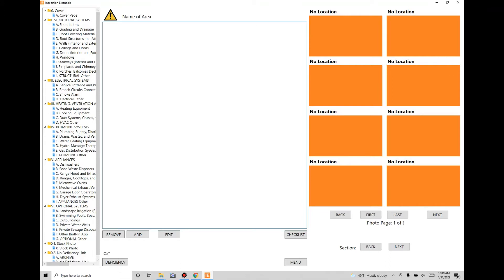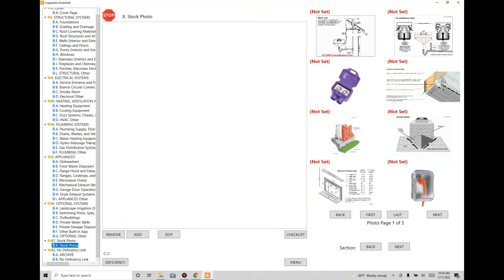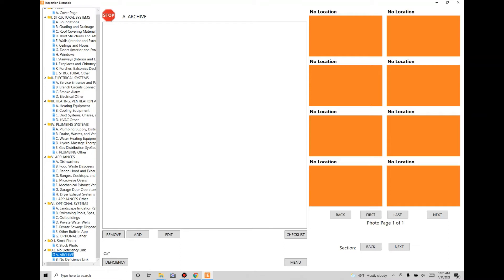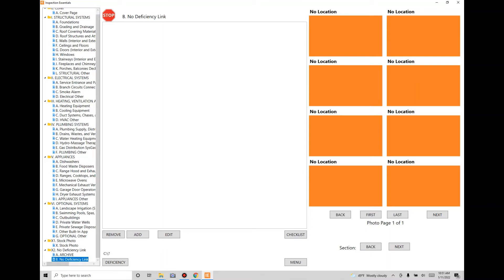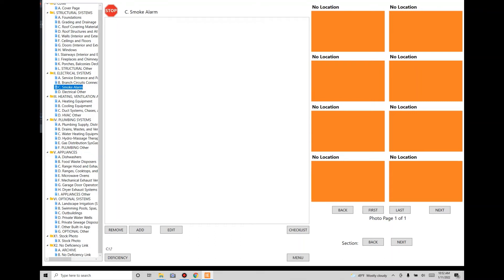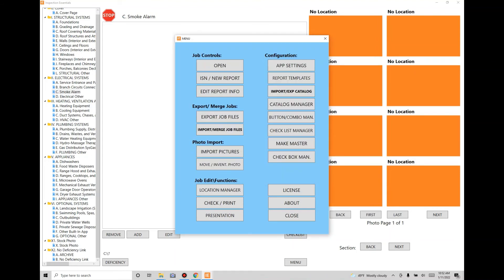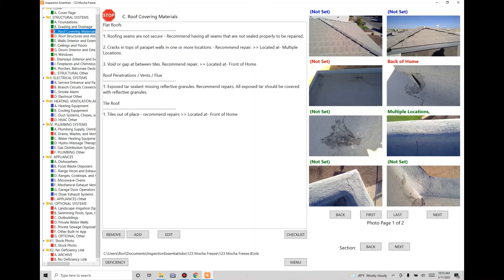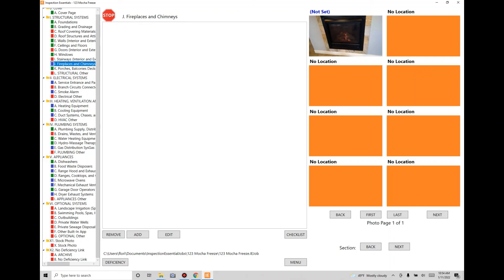Training 1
Training videos